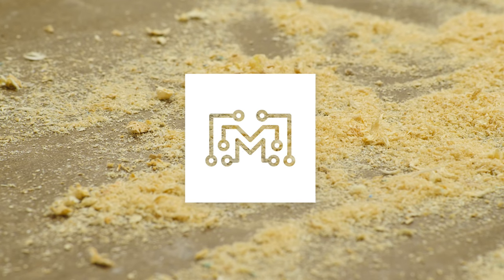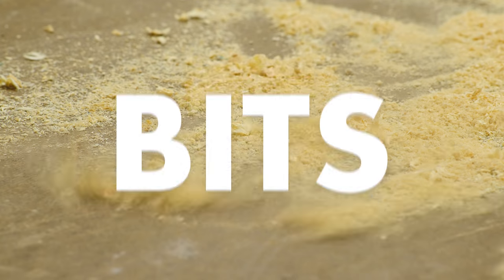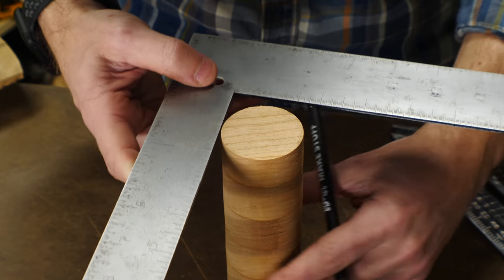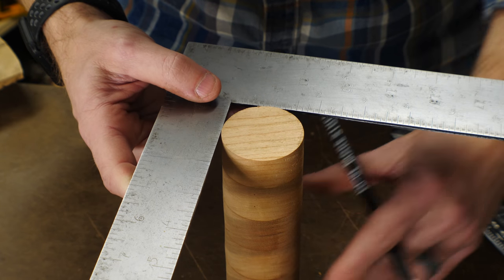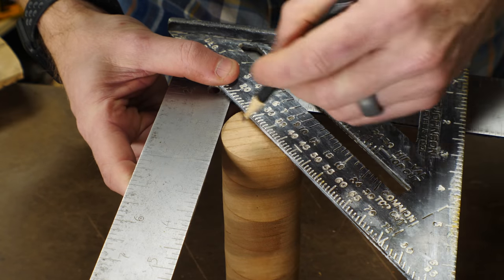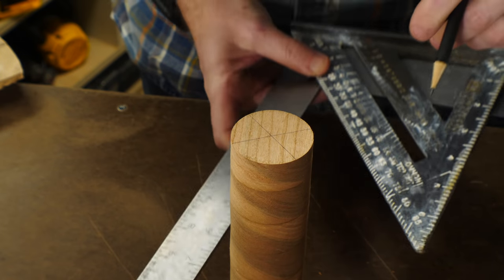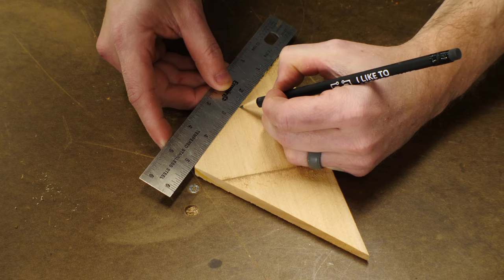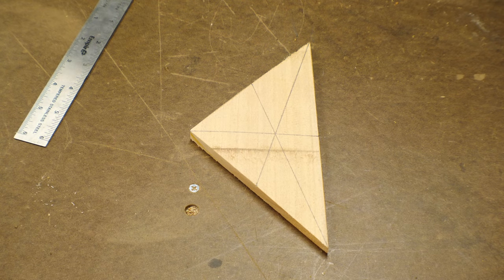Finding Center // Bits | I Like To Make Stuff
Some times you need to find the center of different shapes. In this Bits video I'll show you a few ways to do it.